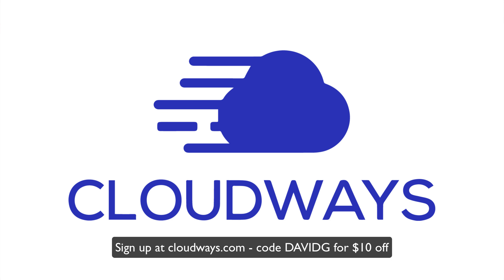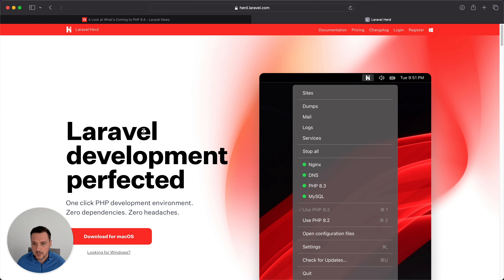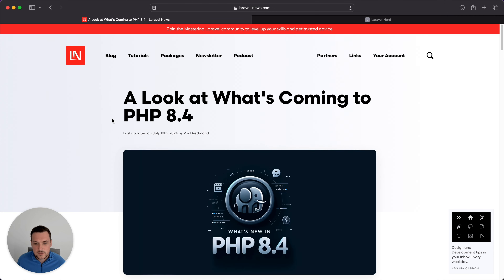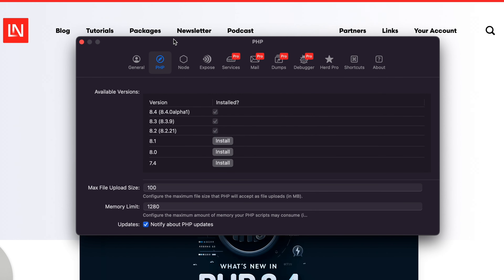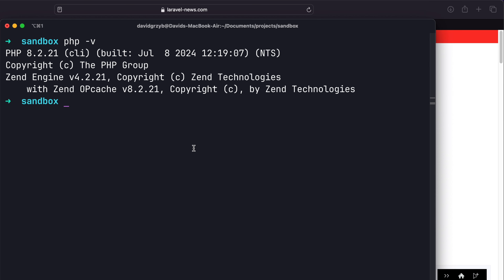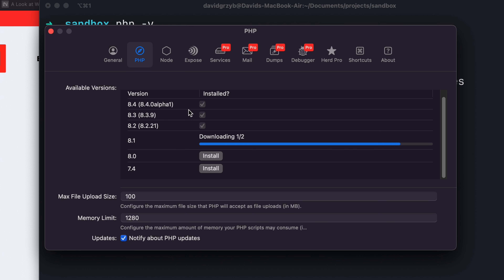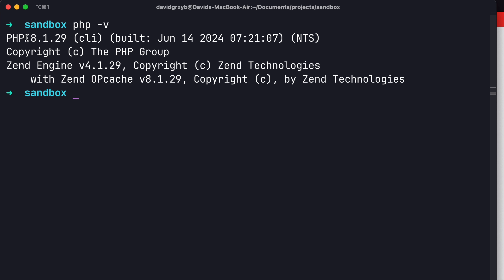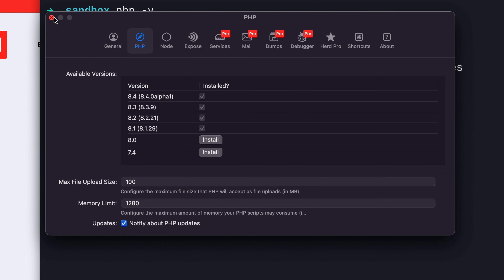Manage Local PHP Version with Laravel Herd 👨‍💻 (PHP 8.4)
In this video I go over the basics of managing PHP versions for your Laravel development environment. This is really easy if you use Laravel Herd, which I demo in this video.

0:00 Cloudways ($10 off with code DAVIDG)
0:20 Introduction
1:09 Managing PHP Version with Laravel Herd
2.40 Installing a new PHP Version with Laravel Herd
3:38 Managing Sites & Linked Projects
4:05 Have any video ideas?